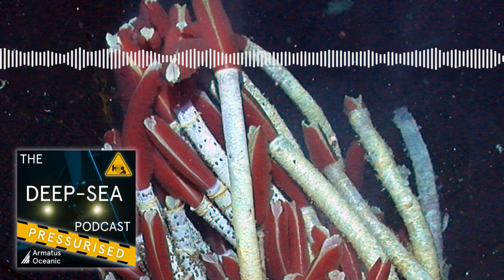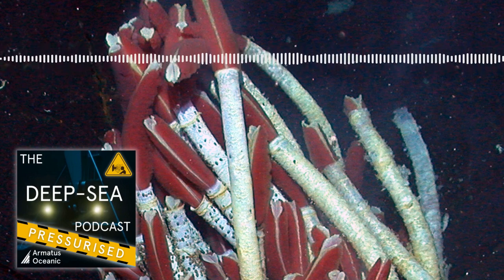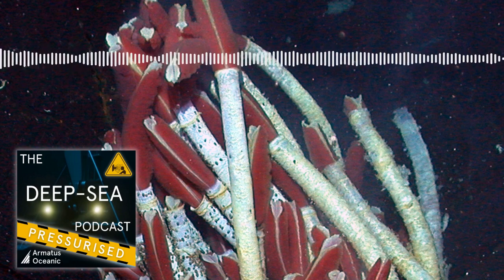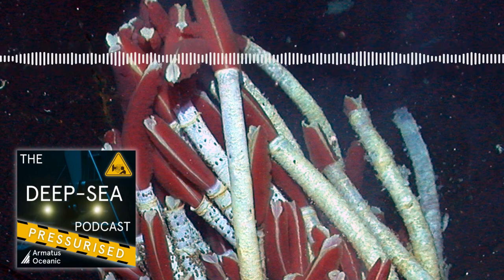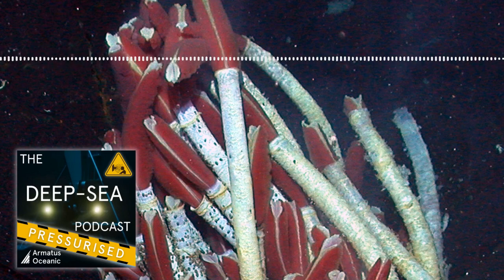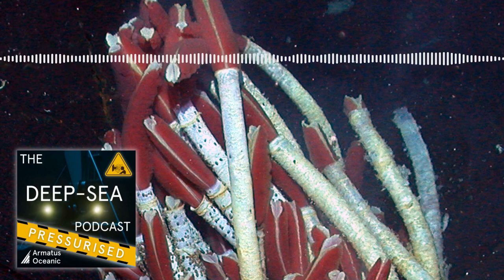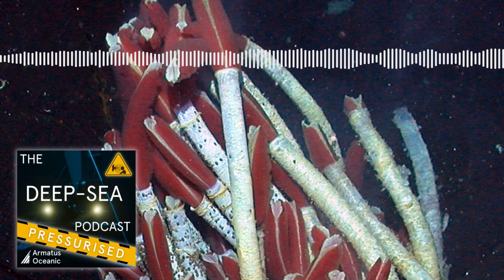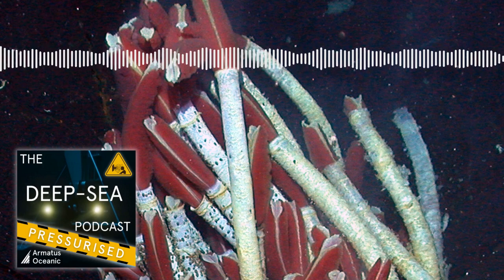PRESSURISED: 031 - Hydrothermal Vents with Charles "Chuck" Fisher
Our short and to the point PRESSURISED version of episode 31. If you don't have time for the full episode and want to get right to the science without any of our waffle, this is the place to be!

We’re continuing on our iconic deep-sea habitat trilogy with the episode you’ve all been waiting for… HYDROTHERMAL VENTS!

We speak to the incredible Charles “Chuck” Fisher, a pivotal biologist in hydrothermal vent research, about these fascinating habitats and the organisms which exist there. We learn about the iconic tube-worms and their specialised adaptations to life in these extreme environments. Plus, Chuck does some of his own myth-busting and sets the record straight on a common tubeworm trope.

Don shares his own experiences of these impressive habitats (and the not-so-impressive lunches that came alongside them). Buckle-up for a big one!

Which now includes Alan’s beloved apron and a much anticipated new design...

Feel free to get in touch with us with questions or your own tales from the high seas on:
We’d love to actually play your voice so feel free to record a short audio note!

Credits
Theme – Hadal Zone Express by Märvel